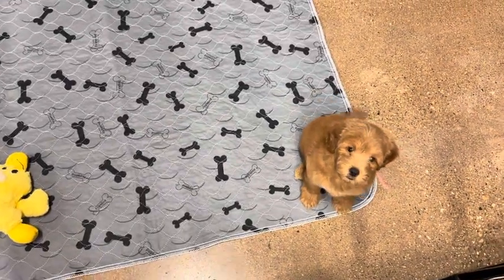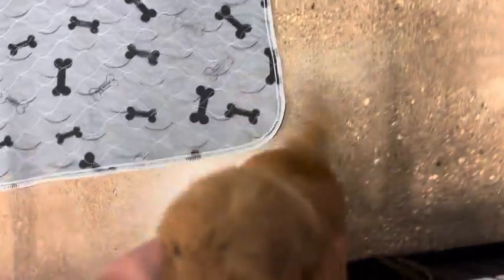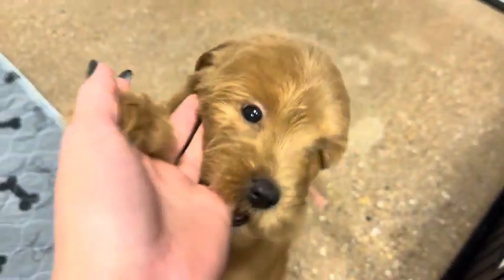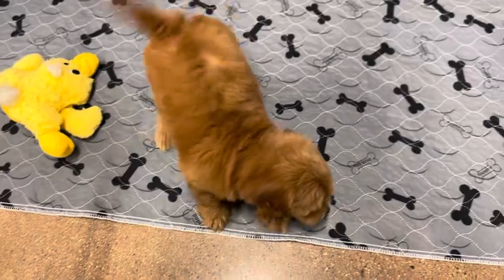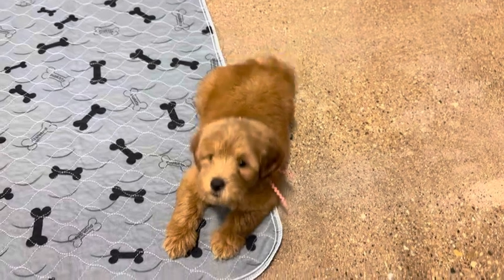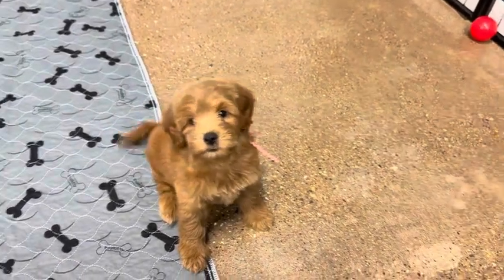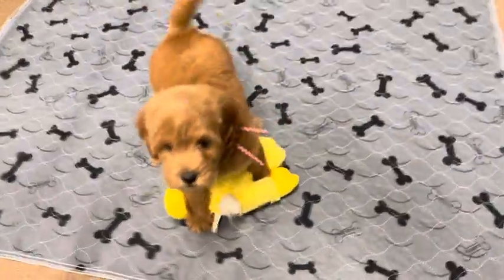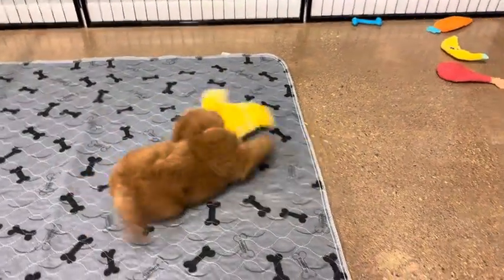Remingtons pink ribbon female